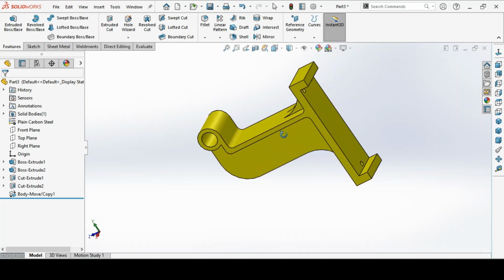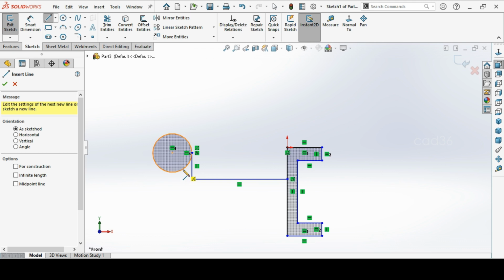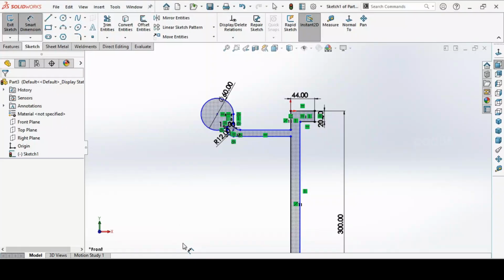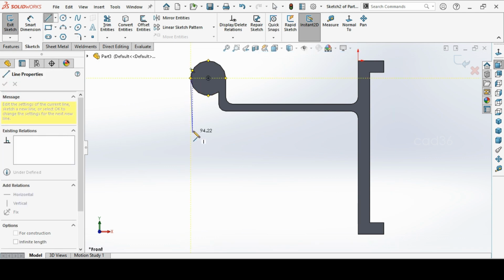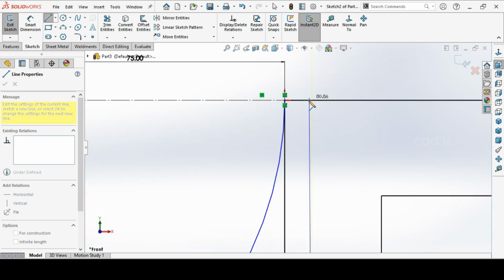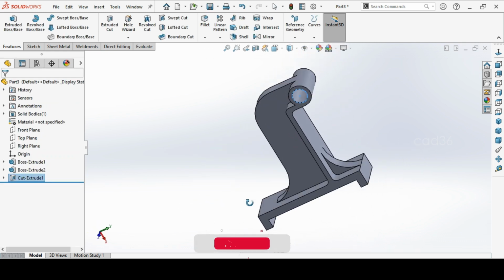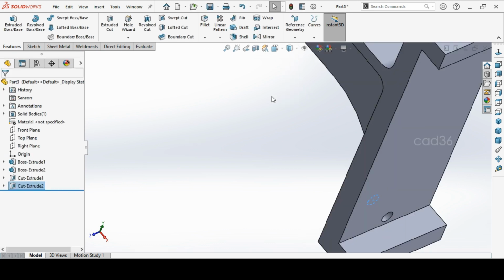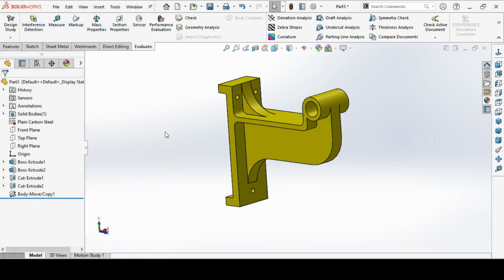SolidWorks Tutorial for Mechanical Engineering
Solid Part drawing

How to make simple models in SolidWorks with help of Sketch and feature tools, we will learn about

Extrude Cut
Create a Plane
Mirror
Fillet
Move/Copy Features

3D modelling in SolidWorks